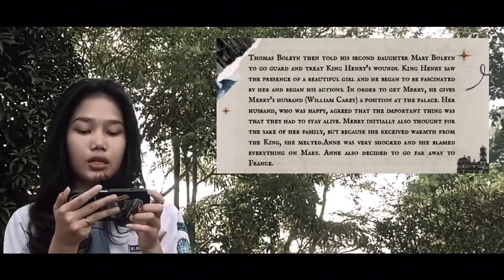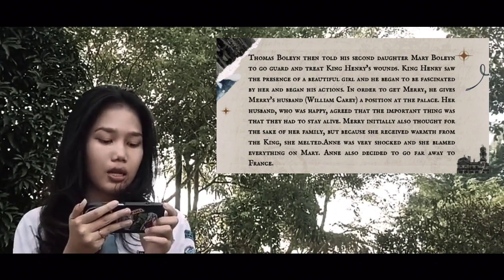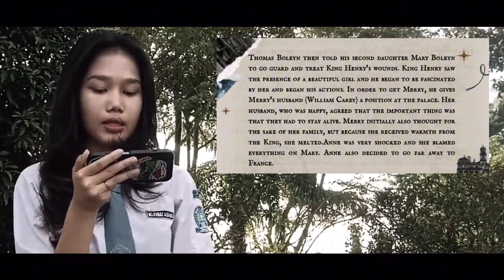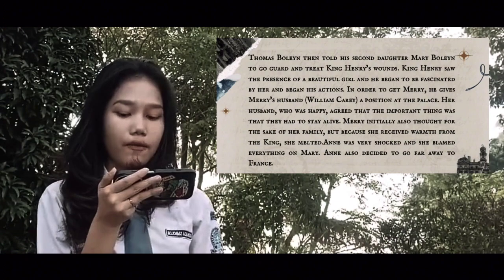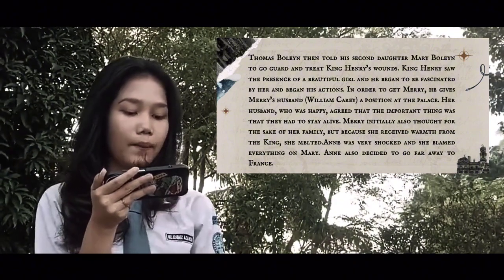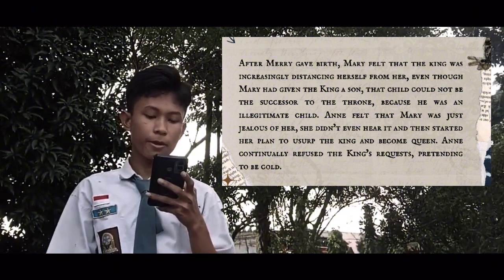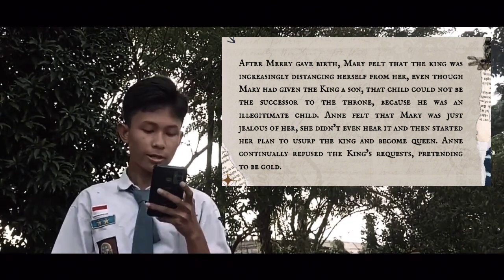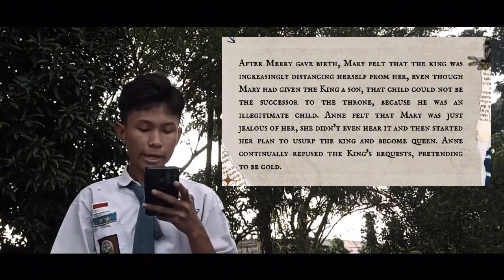ENGLISH TASK | THE BOLEYN GROUP | XI-B CLASS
- Gusnedi Alwi Chaniago
- Yholanda Gistella Silaen
- Muhammad Radit Alfansyah
- Nurhaida Simbolon

Song : Marked - Alexander Nakarada